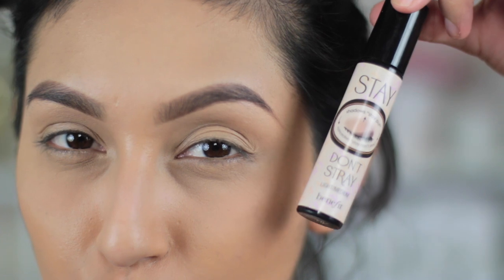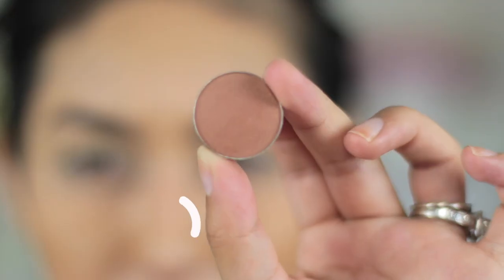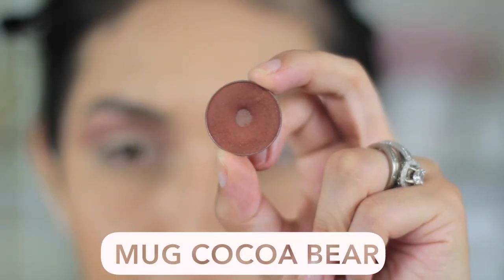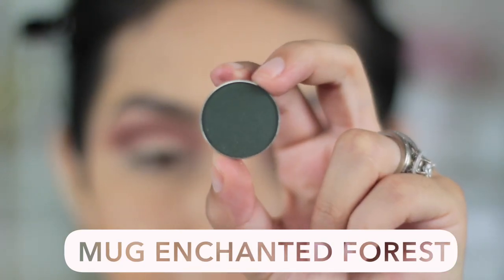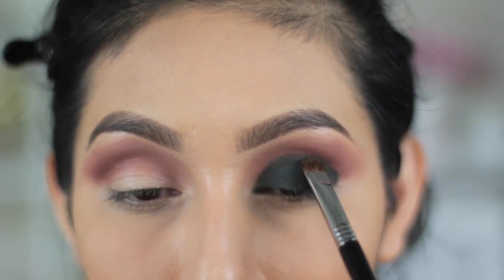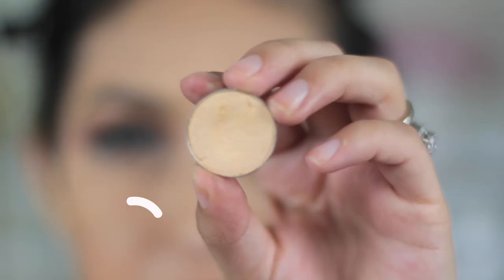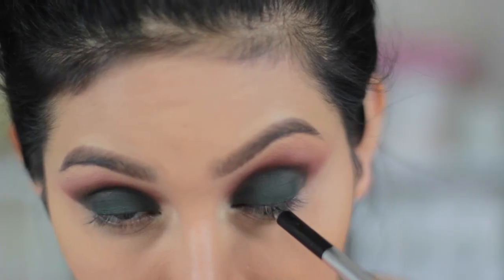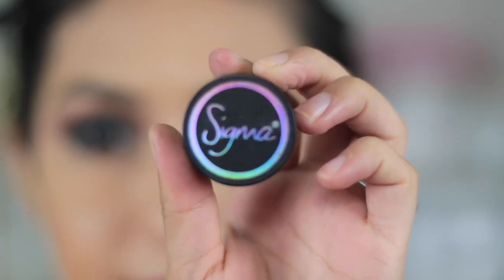OLIVE GREEN SMOKEY EYE MAKEUP TUTORIAL | BEAUTYYBIRD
Hope you all enjoyed this Smokey Olive Green Makeup Tutorial! It was highly requested on my Instagram and Vlog channel so I thought I'd show you what I did record that day ;) I didnt get to film my face makeup but I promise you I did exactly what I do in my everyday makeup video. Don't forget to give it a huge thumbs up! xoxo

Get cash back when you shop online through Ebates! You automatically receive $10 when you sign up :)

♡MAILING ADDRESS:
1072 CASITAS PASS RD #251

About me!
Hello my Beauties! To all my new subscribers, my name is Yasmin or Beauttybird here on Youtube. I am just a fun loving ordinary girl who loves filming videos that have to do with beauty, fashion and lifestyle! On my channel you'll learn how to do different makeup looks through my makeup tutorials and also find out my current favorite hair and beauty products through my monthly favorites and haul videos. I also have a crazy love with fashion and show you this side of me through my Get Ready With Me's, Lookbooks, OOTDS, OOTWs, fashion and shopping hauls!